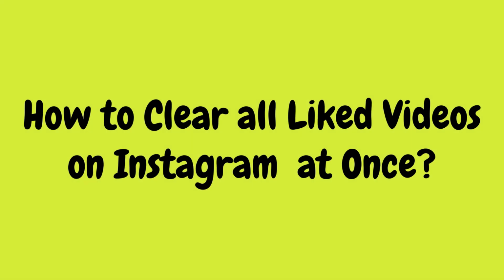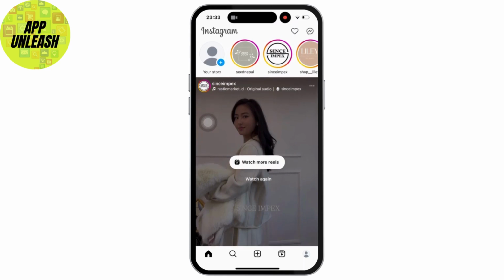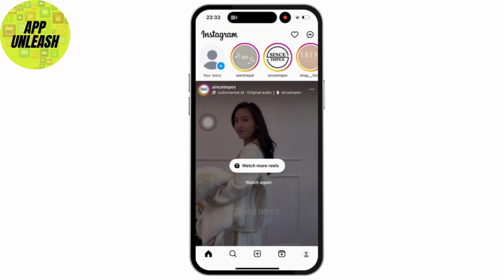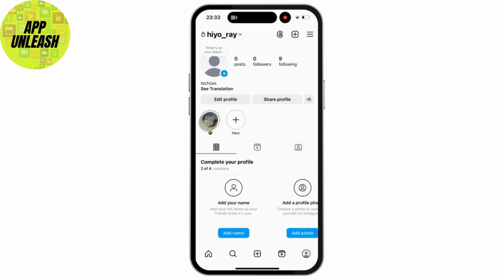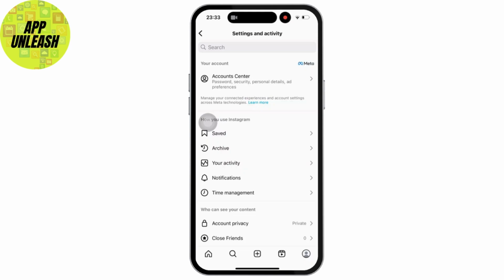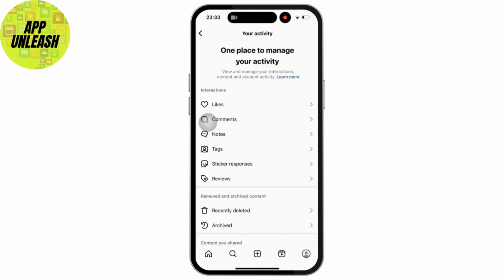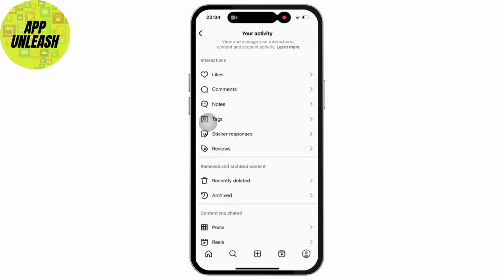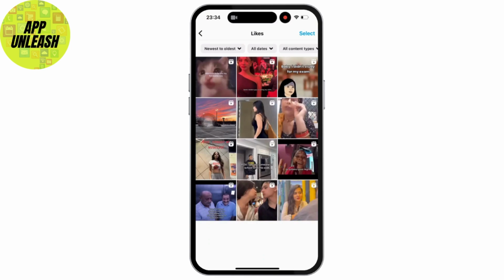How to Clear all Liked Videos on Instagram at Once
How to Clear All Liked Videos on Instagram at Once (2025)!

Want to clear all the liked videos on Instagram in one go? This video will show you the quick and easy steps to remove all your liked videos at once. Whether you're wondering, "How do I clear all my liked videos on Instagram?" or need help managing your activity, this tutorial has you covered. Learn how to navigate through Instagram’s settings and quickly un-like all videos, freeing up your feed. Watch now to find out how to clear all liked videos on Instagram!

Timestamps:

00:00 How to Clear All Liked Videos on Instagram at Once
00:10 How Do I Remove Liked Videos on Instagram?